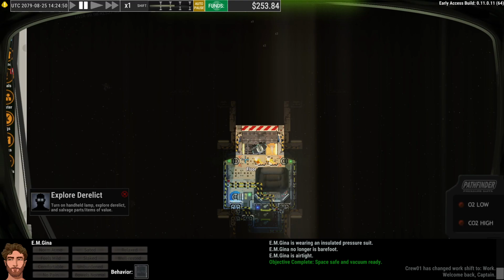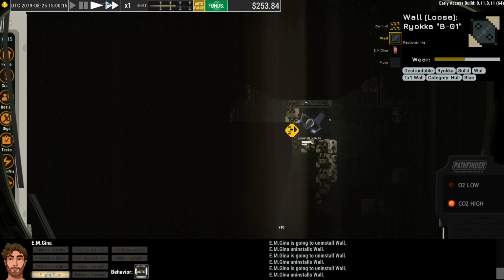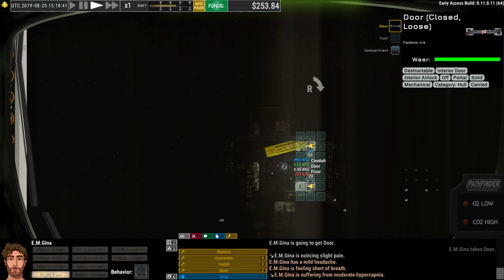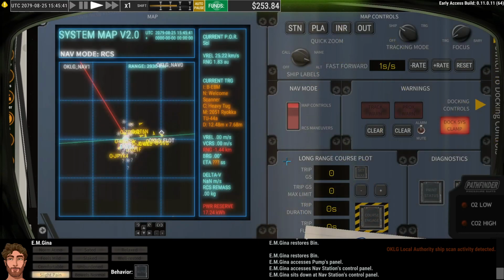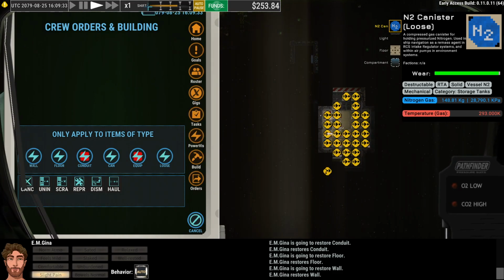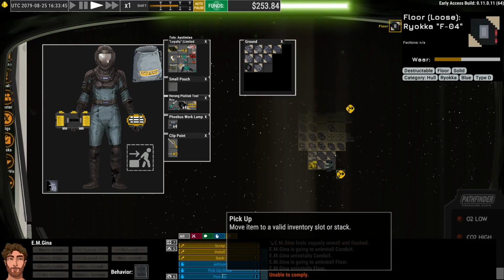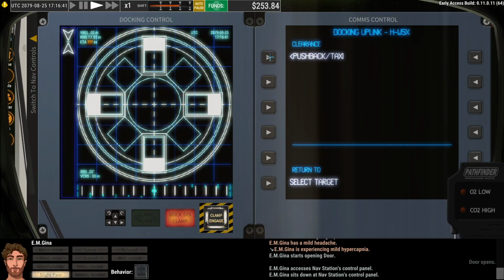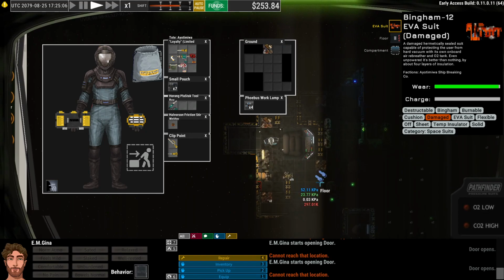Let's take a look at Ostranughts [part2]